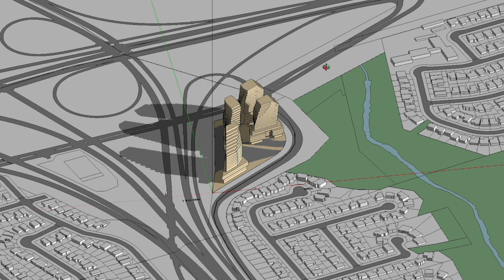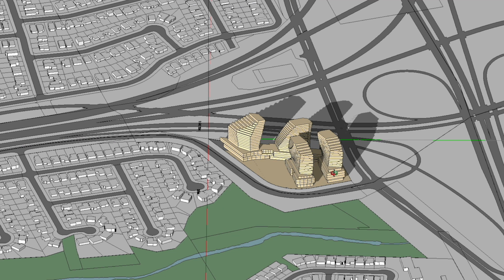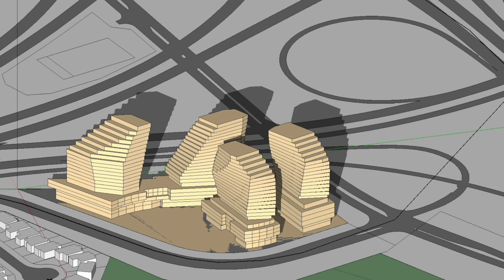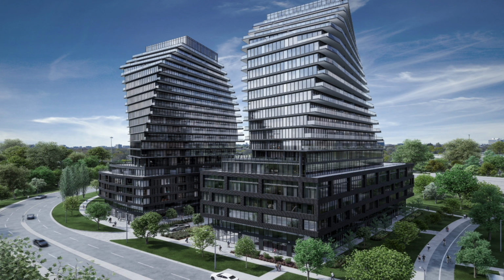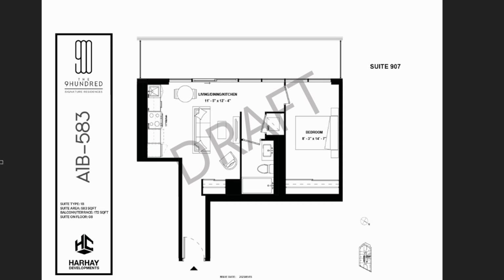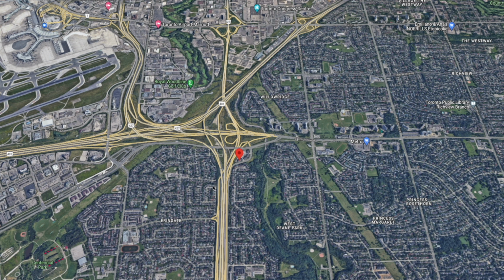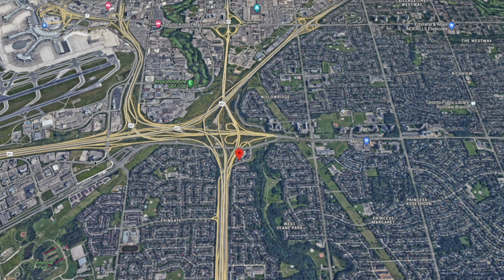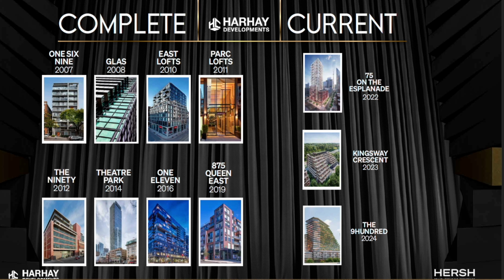The 9Hundred Signature Residences | An Architecturally Distinctive Community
Welcome to The 9Hundred Signature Residences, the ultimate luxury living experience in the heart of Etobicoke! Located at the intersection of Eglinton and The East Mall, this highly anticipated community release offers an exclusive collection of stunning condominiums starting from the $500,000s.

Situated in one of Toronto's most coveted neighbourhoods, The 9Hundred Signature Residences is a symbol of sophistication and elegance. With meticulous attention to detail, the development presents a modern architectural design that seamlessly blends with the surrounding landscape.

Beyond the exquisite residences, residents will enjoy an impressive selection of world-class amenities. From a state-of-the-art fitness centre to a luxurious rooftop lounge with an outdoor pool, every space has been carefully crafted to enhance your lifestyle. Unwind in the outdoor terrace, host gatherings in the party room, or indulge in a rejuvenating swim in the sparkling pool – the possibilities are endless.

With a renowned developer known for their commitment to quality and customer satisfaction, The 9Hundred Signature Residences promises an exceptional living experience that surpasses expectations. Don't miss your chance to be a part of this exclusive community.

Register today for priority access and be one of the first to own a piece of luxury at The 9Hundred Signature Residences!